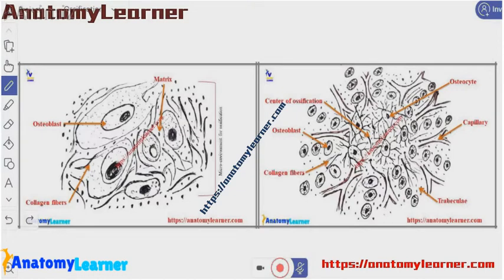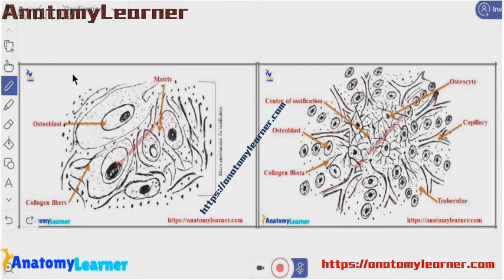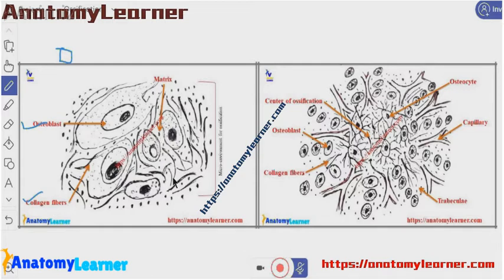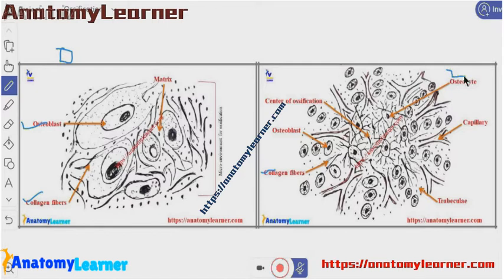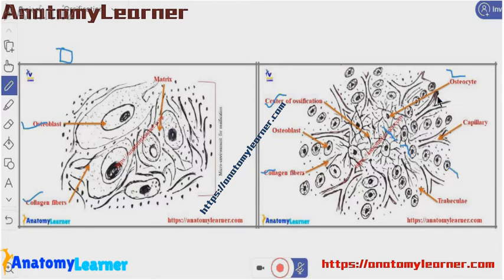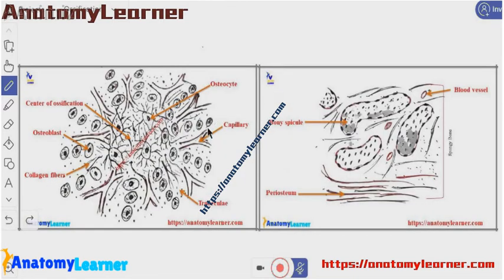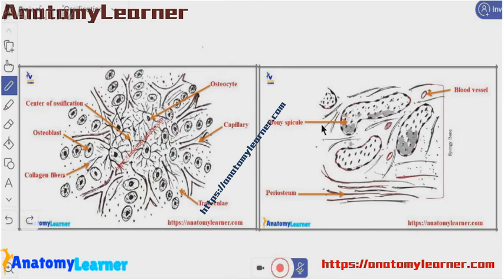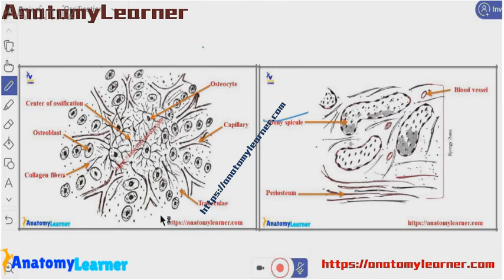Intramembranous ossification process summary with diagram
Learn intramembranous ossification process with diagram.

intramembranous ossification

intramembranous ossification definition

intramembranous ossification steps

intramembranous ossification bones

intramembranous ossification process

intramembranous ossification examples

intramembranous ossification vs endochondral ossification

intramembranous ossification occurs in what bones

intramembranous ossification histology

ossification center